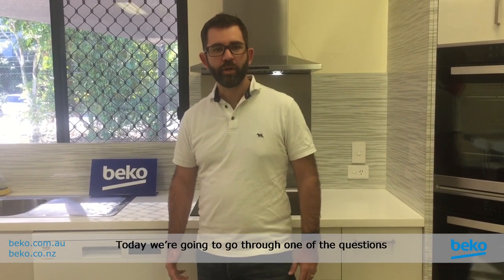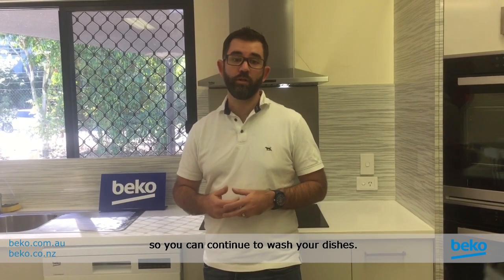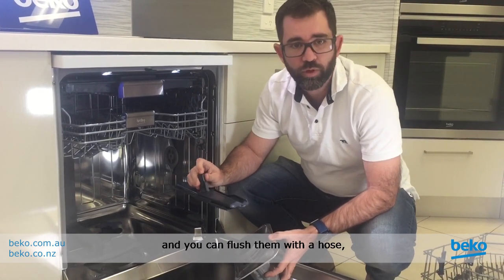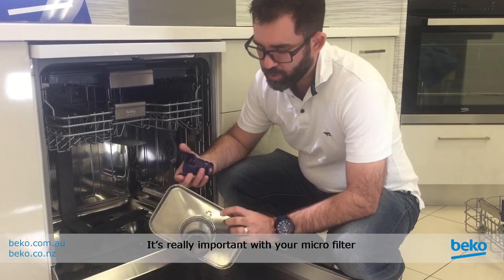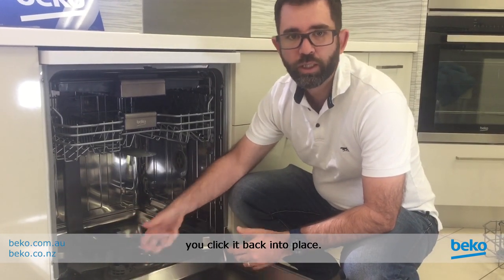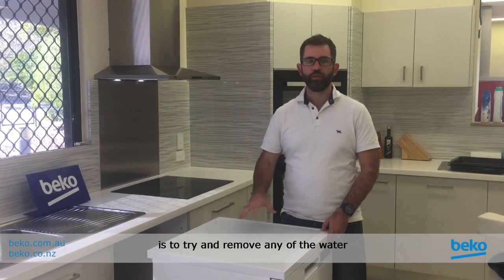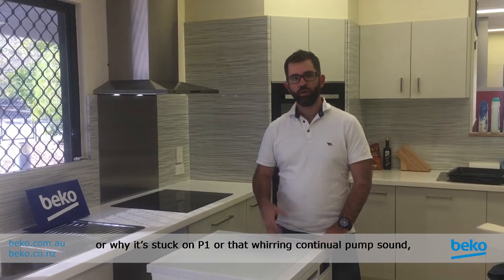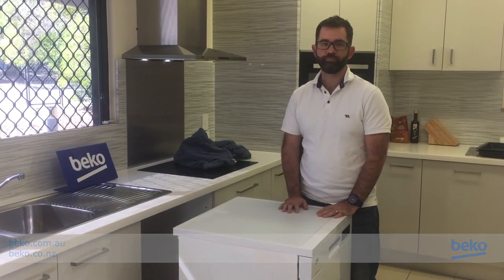Dishwasher Maintenance with Beko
If you require further product information or you would like to arrange a visit from a Beko Authorised Service Centre, please contact our Customer Care Centre via:

Phone: 1300AUBEKO  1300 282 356

New Zealand
Phone: 0800NZBEKO  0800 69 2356

Dishwasher Maintenance

Hi, its Matt from Beko. Today we’re going to go through one of the questions that we get about our dishwashers. Now, depending on the model it comes through in a couple different forms but we’re going to look at the ways you can maybe fix this at home and go through the steps involved in that. So, with our dishwashers what we sometimes see is a blockage actually occurs and it creates a couple of different symptoms that you see from your dishwasher. Now, it can form in the display, you can see an error code that shows an E01 error, you can also see that your dishwasher might get stuck on a P1 wash cycle or you might actually hear the pump continuing to run. Like a whirring sound and you won’t be able to turn it off unless you switch it off at the wall. So today we’re going to go through a couple of steps that might actually get your dishwasher up and running again so you can continue to wash your dishes.and running again so you can continue to wash your dishes.